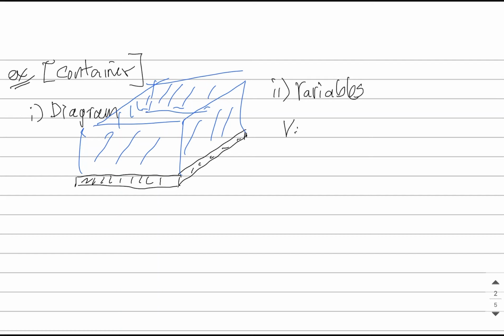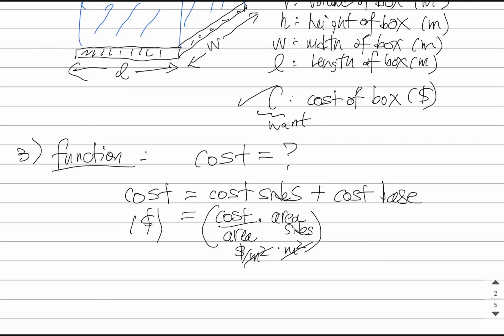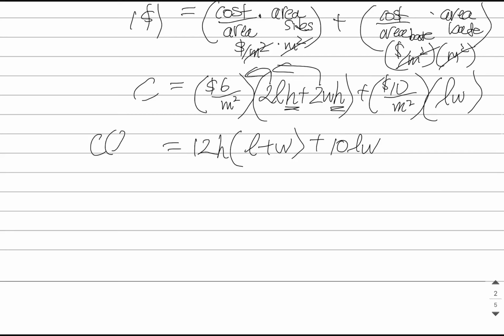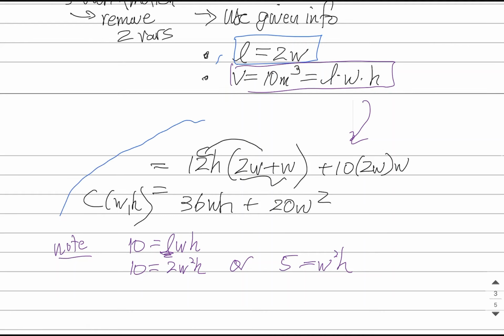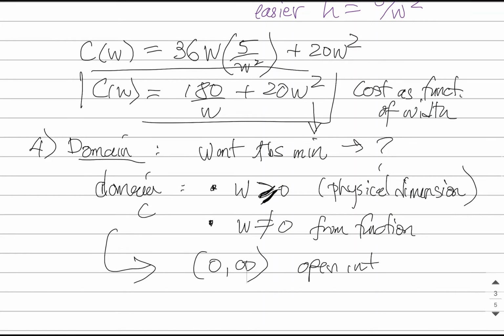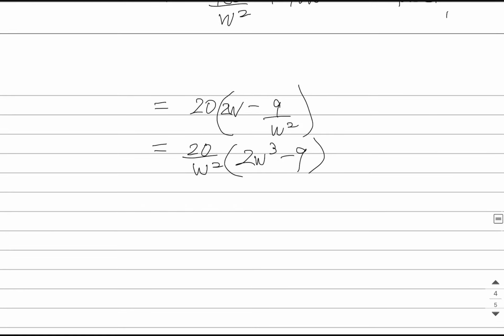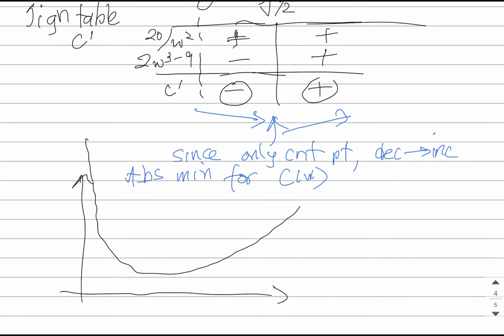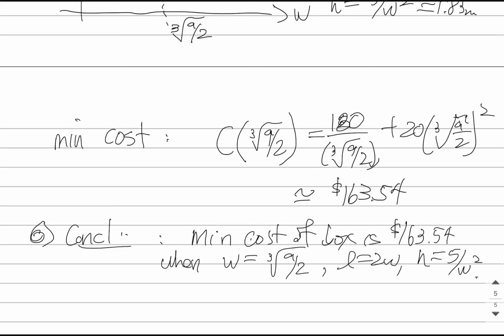MATH 1120-Sec 4.7-Optimization (Part 2 of 2)